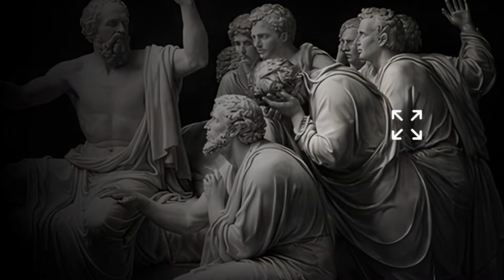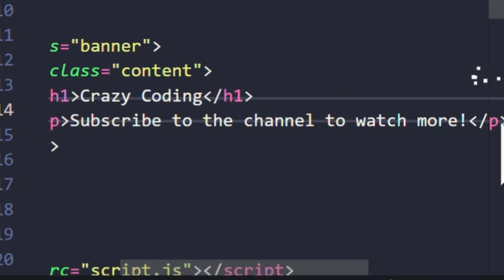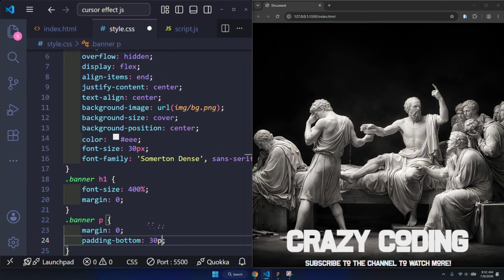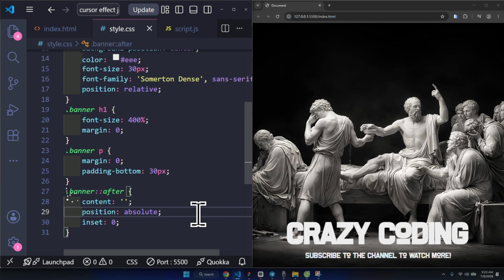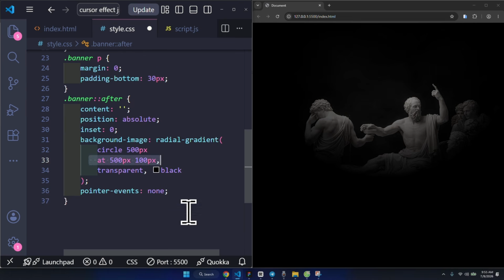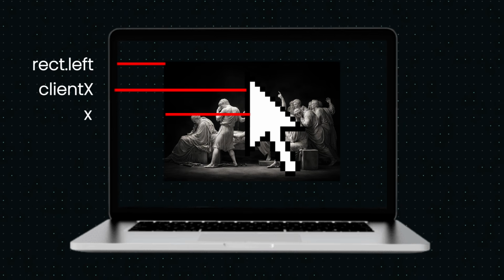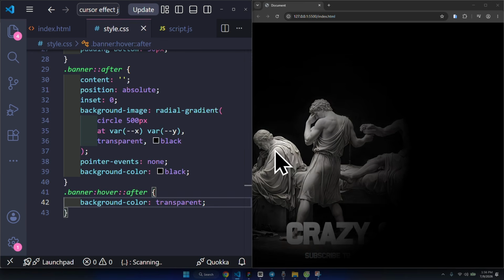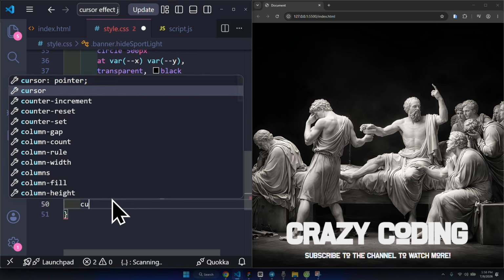Amazing Interactive Spotlight Cursor Animation Using HTML, CSS & JAVASCRIPT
Learn how to create an Amazing Interactive Spotlight Cursor Animation using HTML, CSS & JavaScript. In this tutorial, we will build a dynamic cursor spotlight effect by using mouse move events, click events, and CSS gradients to create a smooth and interactive user experience.

You will learn how to track cursor movement, handle user interactions, and combine JavaScript with modern CSS techniques to create stunning web animations.

Perfect for beginners and frontend developers who want to improve their HTML, CSS, and JavaScript animation skills.

We're trying to reach our first goal of 50,000 subscribers, and we'd be so happy if you were one of them. Thank you so much!